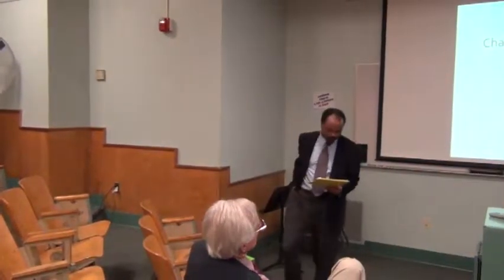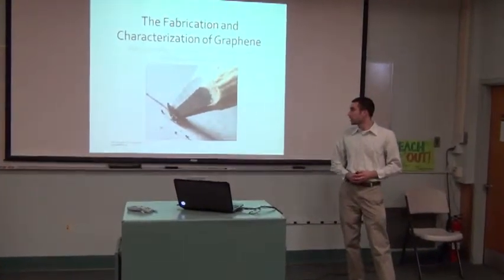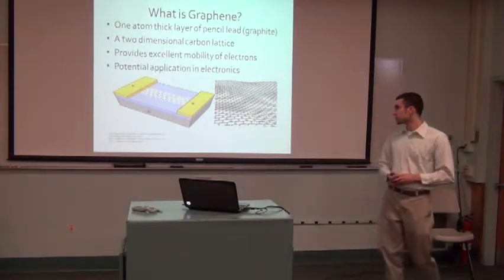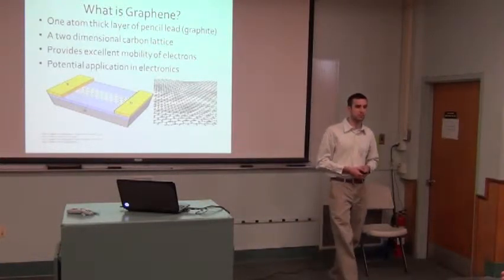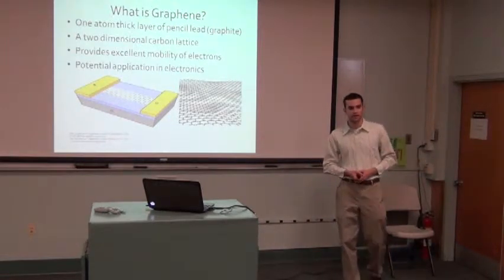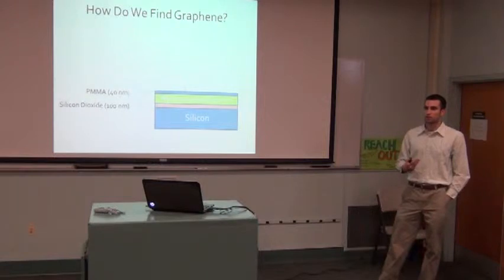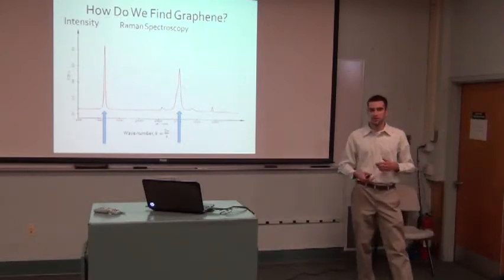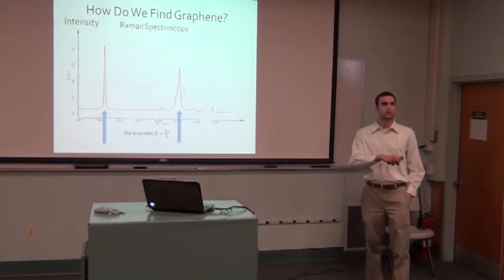John U. Free Seminar Series - Kyle DiCamillo - Preview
A preview of senior Kyle DiCamillo's presentation on his senior design project entitled "Optimizing the Process of Transferring Graphene Onto a Boron Nitride Substrate" at the John U. Free Seminar Series.